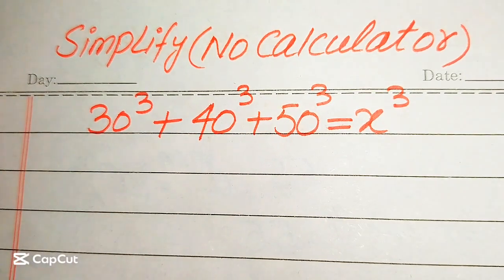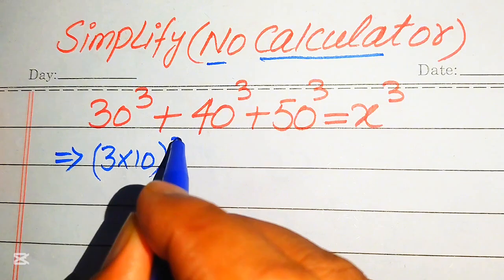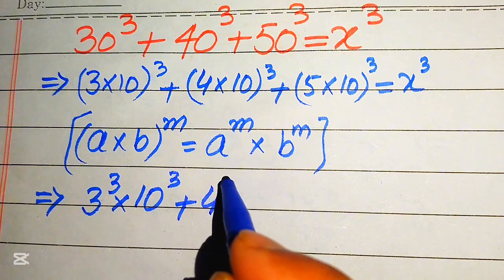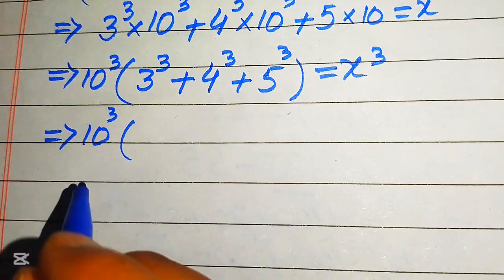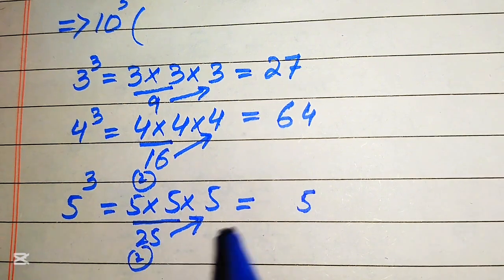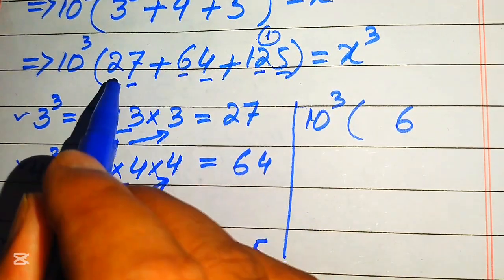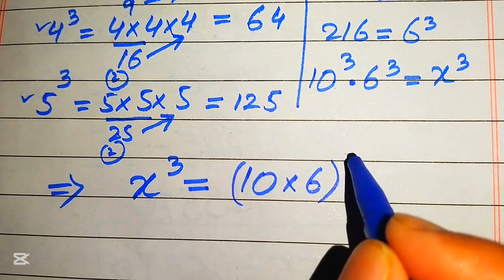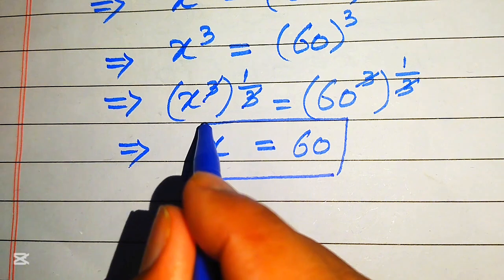Solving a 'Harvard' University entrance exam |Find x?